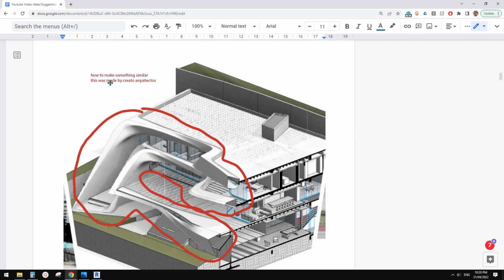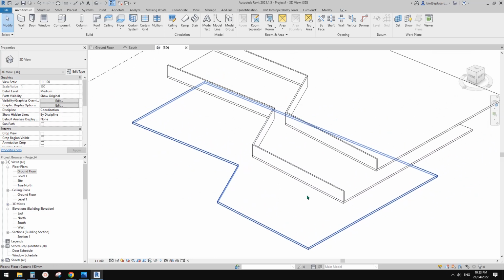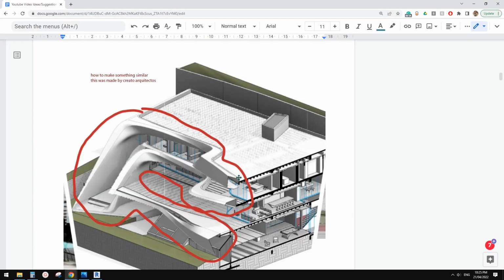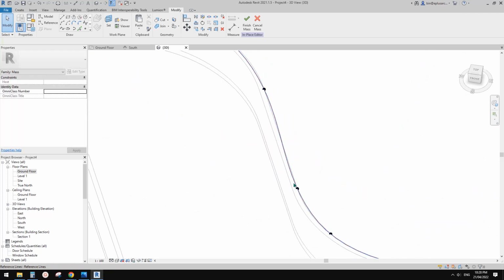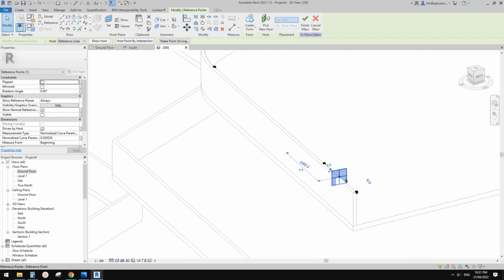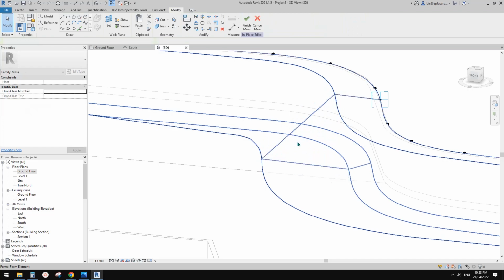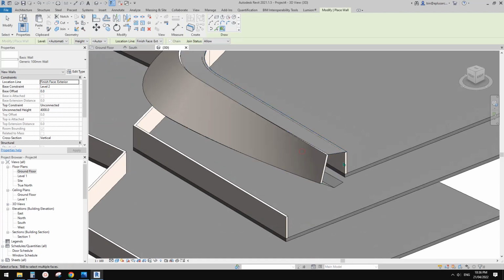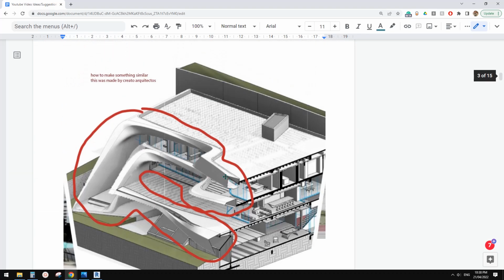Revit Exercise (Day 759) Simple Massing Exercise